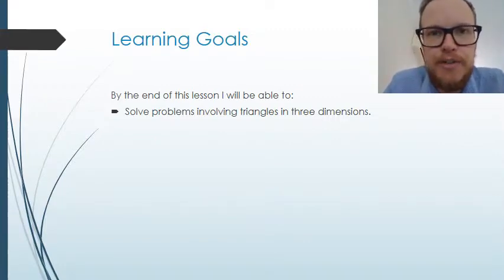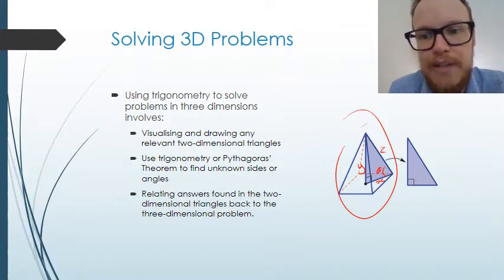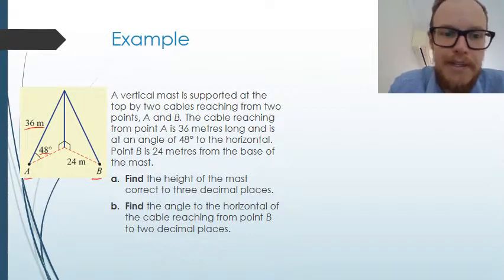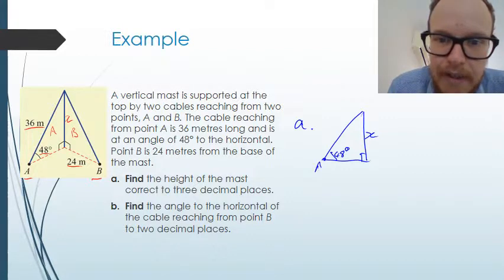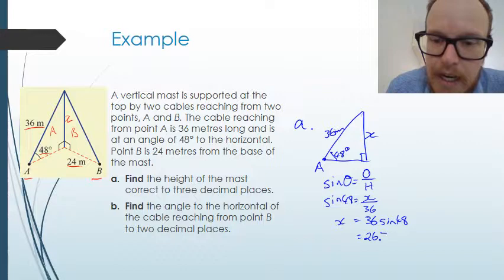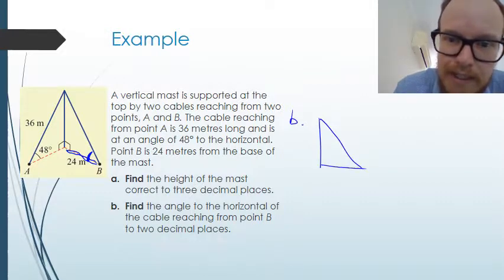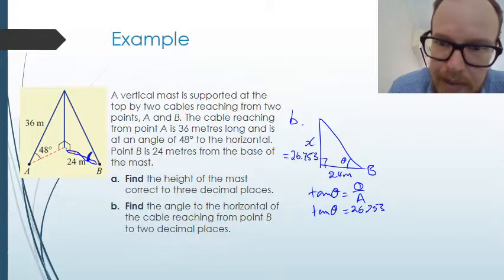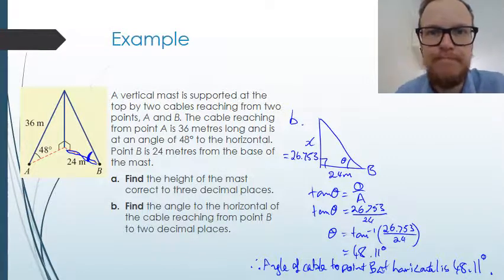Applications of Trigonometry in Three Dimensions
Students learn how to solve applications problems involving triangles in three dimensions.